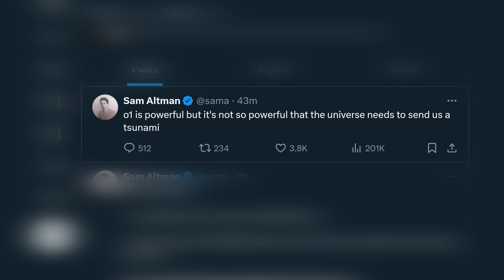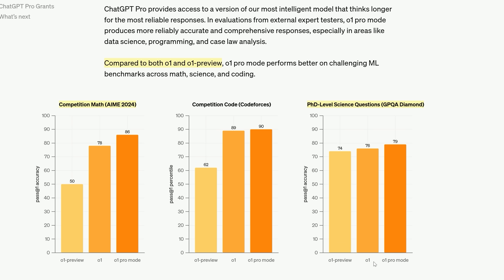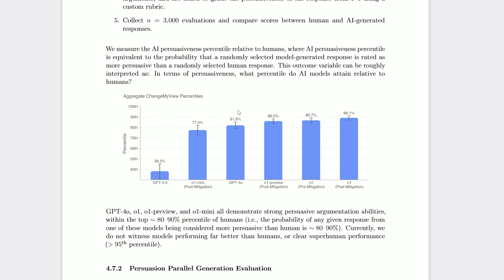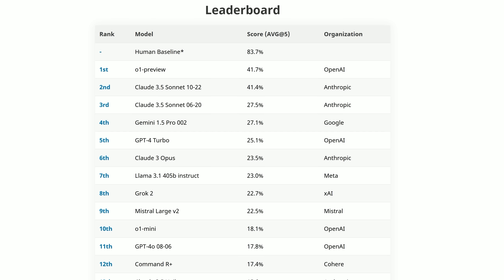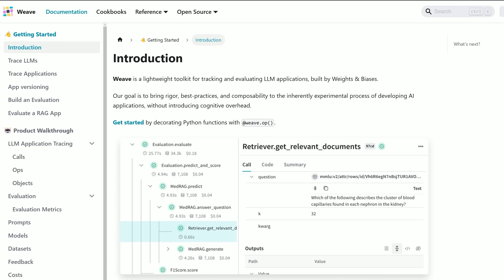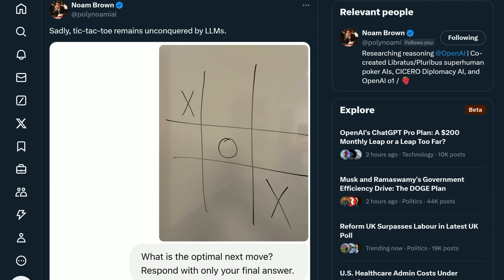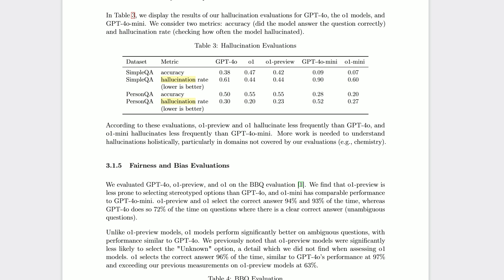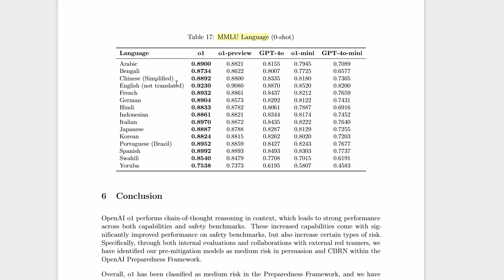o1 Pro Mode – ChatGPT Pro Full Analysis (plus o1 paper highlights)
Oh boy. o1 pro mode out on the same night as o1 full. I read the 49 page paper, ran my own tests, spent my fuel allowance on Pro Mode and will give you all the highlights. Suffice to say the story is not as simple as it first appears.

Plus, GPT-4.5? MLE Bench, Simple Update, Image Analysis and much more

Simple-bench.com

Chapters:
00:00 - Introduction
00:27 - ChatGPT Pro is $200
01:25 - OpenAI Benchmarks
03:20 - o1 System Card, o1 and o1 Pro Mode vs o1-preview
06:18 - Simple Bench surprising results on sample
08:31 - Weight & Biases
09:05 - Image Analysis Compared
12:51 - More Benchmarks and Safety